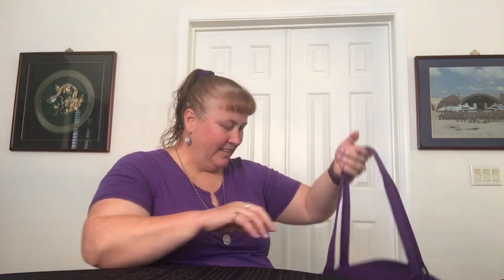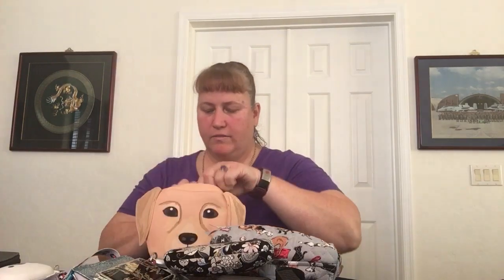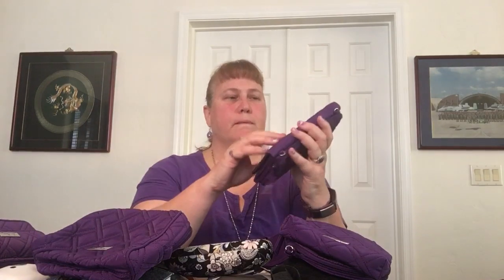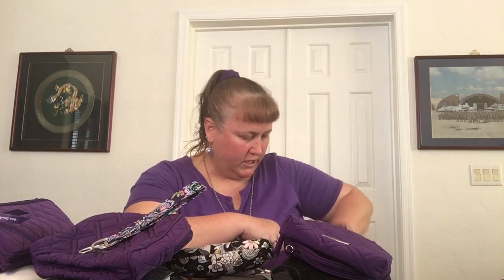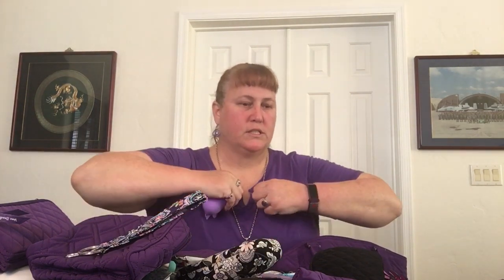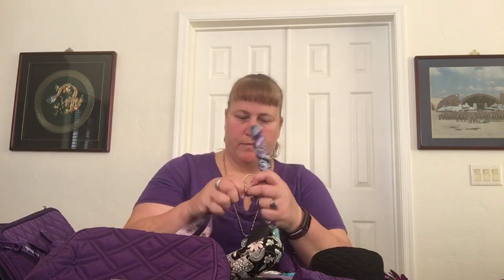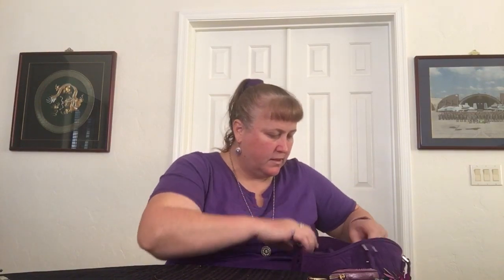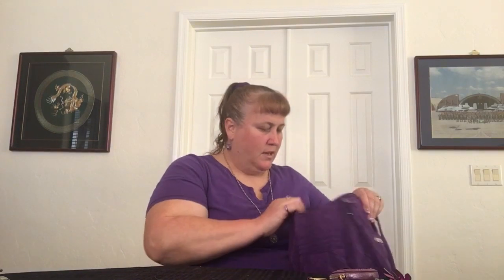What’s In My Bag — Vera Bradley Glenna *SPECIAL EDITION: 💜 National Epilepsy Awareness Day 💜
This What's In My Bag episode is a SPECIAL EDITION focused on sharing information and helping to raise awareness for epilepsy. Today is National Epilepsy Awareness Day 2021. Today's bag is the Vera Bradley Glenna in Elderberry.

Additional Vera Bradley accessories included in this video are: Dog Bag Charm Coin Purse (Best in Show), Purple Galaxy iPhone Case, Dog Cosmetic (Best in Show), Medium Cosmetic (Best in Show), Readers Clamshell Case (Holland Garden), Sunglasses (Romantic Paisley), Wide Lanyard (Best in Show), External Charger x 2 (White), Factory Style Medium Cosmetic (Elderberry), Small Essential Cosmetic x2 name? (Elderberry), Zip Around Card Case (Elderberry), Medium Cosmetic (Elderberry), Factory Style Travel Pill Case (Elderberry), All In One Crossbody Wristlet (Elderberry), Factory Style All In One Trifold Wallet (Elderberry), Wide Keychain (French Paisley), Bag Charms (Vines Floral, Lavender Meadow, Shimmer Lilac), Business Card Holder (Lilac Medallion), Manicure Kit (Holland Garden, Fruit Grove), and Loyalty Tag Bag Charm (Denim Navy).

Mentioned, but not shown, during this video were the Magnetic Sunglass Case (Lilac Tapestry), Sunglasses (Lilac Tapestry), and Zip ID Case (Elderberry) -- These items were alibi'd as unintentionally absent and were added to the bag (as stated) after completion of this video.

EPILEPSY AWARENESS INFORMATION:
Epilepsy Awareness Day is observed annually on March 26th. The day has become known as “Purple Day” as people are encouraged to wear the color to increase awareness of Epilepsy. According to the World Health Organization, nearly 50 million people around the world live with epilepsy.

Epilepsy Awareness Day on March 26th aims to increase the public’s knowledge of a neurological condition affecting nearly 50 million people worldwide. Also known as Purple Day, people are encouraged to wear purple in support of epilepsy awareness. The neurological condition, epilepsy, impacts the central nervous system causing seizures and other symptoms.

- Epilepsy is 4th most common neurological disease
- 3.4M People live with active epilepsy
- 150K New cases diagnosed per year
- 1 in 26 will develop at some point

Also found online...
SEIZURE FIRST AID:
Educate Others About Seizure First Aid
Show others how to take care of someone having a seizure.
Seizure First Aid is simple - Three Ss: Stay, Safe, Side.
STAY with the person and start timing the seizure. Remain calm and check for medical ID.
Keep the person SAFE. Move or guide away from harmful objects.
Turn the person onto their SIDE if they are not awake and aware. Don’t block airway, put something small and soft under the head, loosen tight clothes around neck.
Do NOT put anything in their mouth. Don’t give water, pills or food until the person is awake.
Do NOT restrain.
STAY with them until they are awake and alert after the seizure. Most seizures end in a few minutes.

WHEN TO CALL 911:
Seizure lasts longer than 5 minutes
Repeated seizures
Difficulty breathing
Seizure occurs in water
Person is injured, pregnant, or sick
Person does not return to their usual state
First time seizure